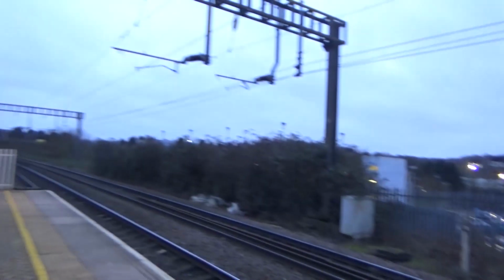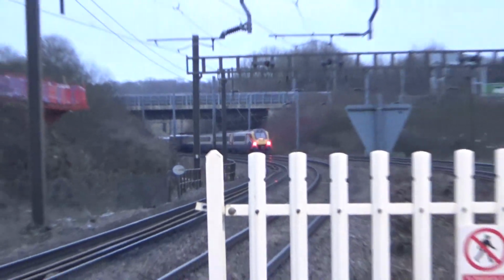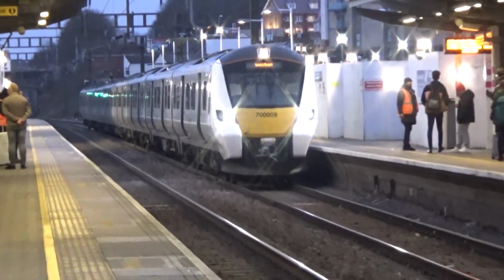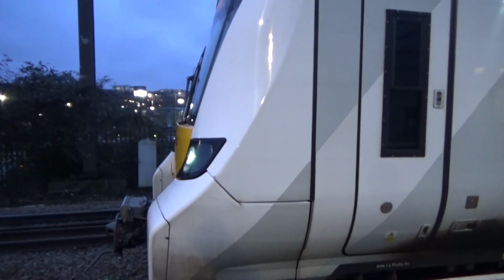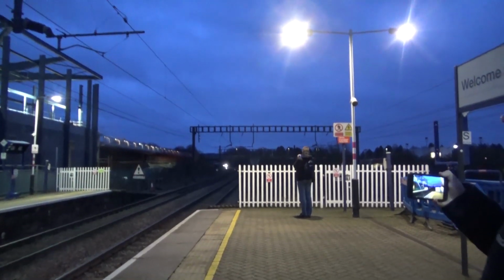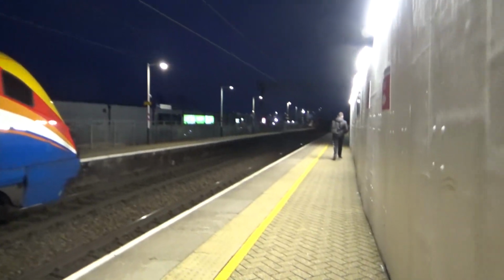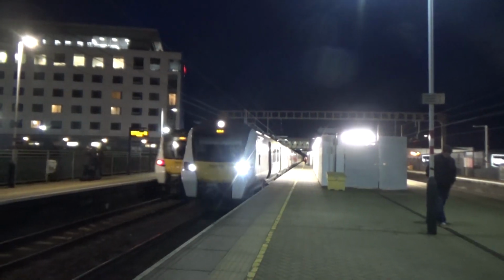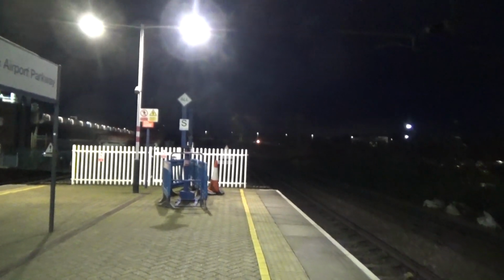Trains at Luton Airport Parkway, MML - 2/1/20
Welcome to the latest episode of Big Trip! Today I am at Luton Airport Parkway where services are seen by East Midlands Railway and Govia Thameslink Railway (Thameslink brand).

This station had a good amount of variety to it, this was another of my night sessions and this station lights up so well and was a lot busier than I first anticipated. The station had a lot going for it with planes flying over and the passing trains being a plenty. EMR do have hourly stoppers here which made for something good as it meant not just the 700s stopped. Overall, a lovely station which looks great at night. For my third visit here, this one was definitely the best!

Next Trains At: Trains at Dronfield, MML
Next Train Sim Journeys: Bristol Temple Meads to Cardiff Central

If you have liked what you have seen here at Luton Airport Parkway then please do like and subscribe and I will get back to any comments as and when I can. Any recommendations are also welcomed so please do leave those in the comments. See you all soon! :)

My Discord server is now live, come join the chat! (YOU MUST BE 13 OR OVER, YOU CANNOT JOIN IF YOU'RE UNDER THAT AGE)